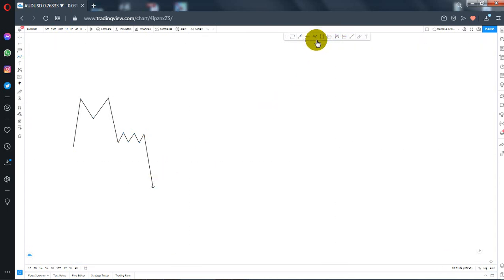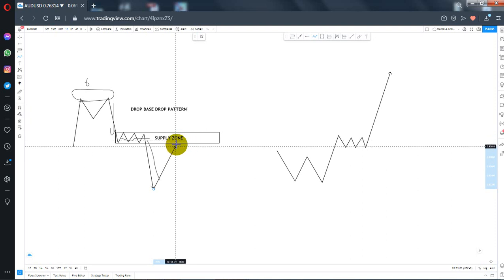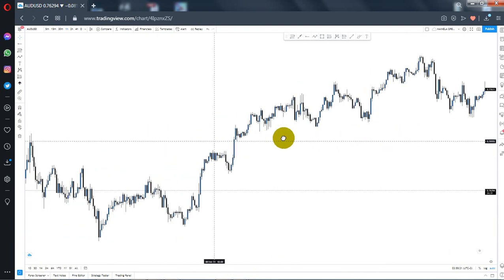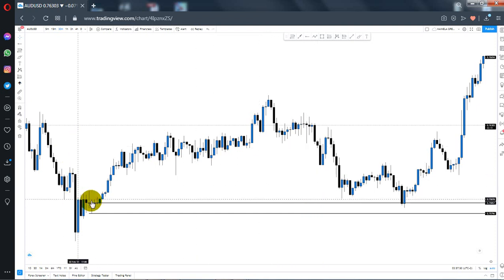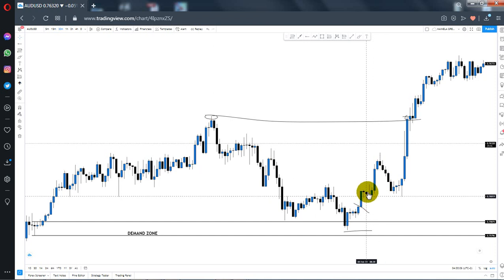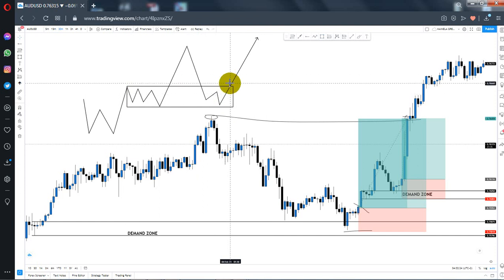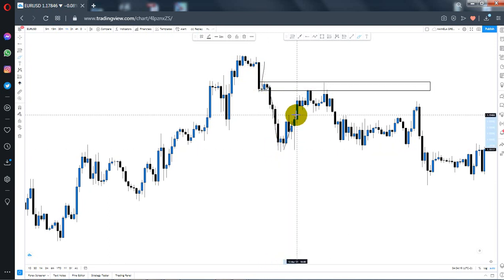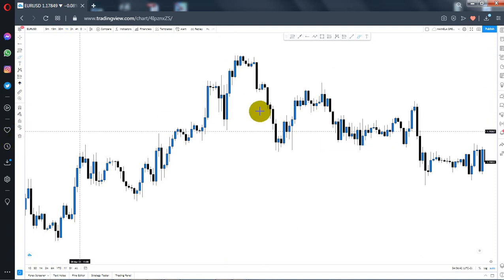BASIC SUPPLY AND DEMAND [EPISODE 1]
IN THIS VIDEOS I WILL BE EXPLAINING BASIC PATTERNS OF SUPPLY AND DEMAND ENJOY